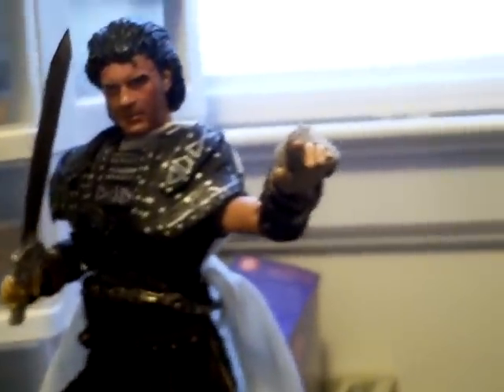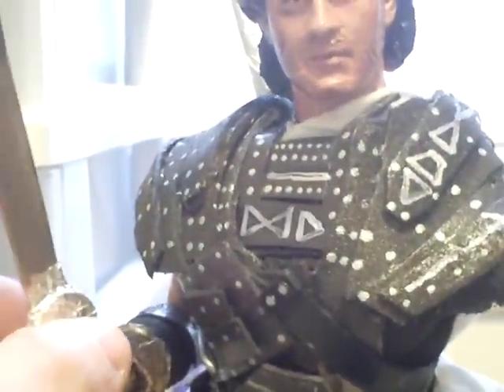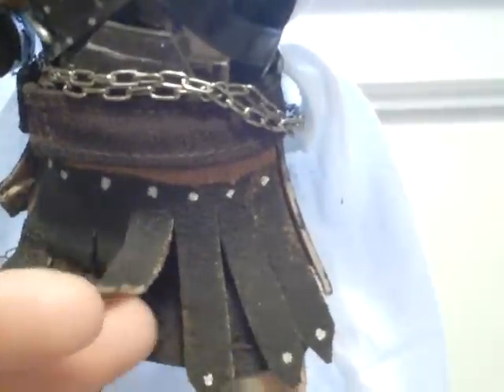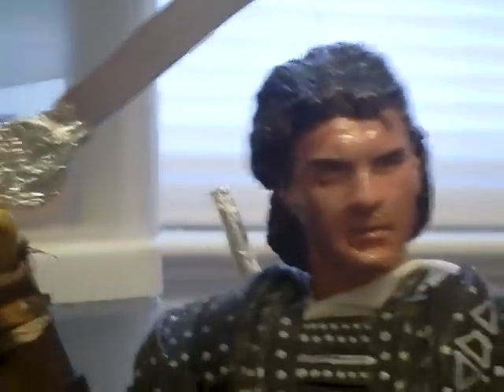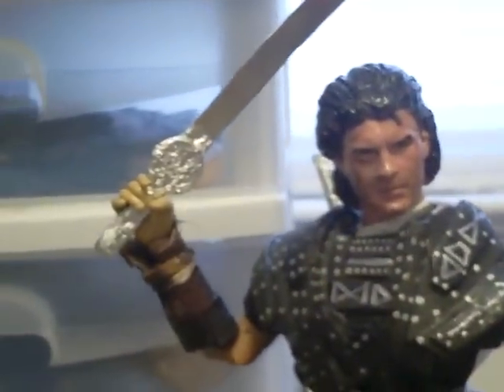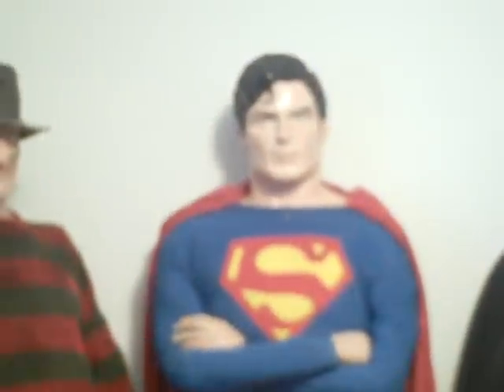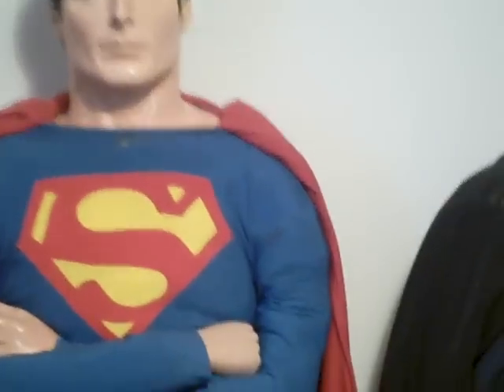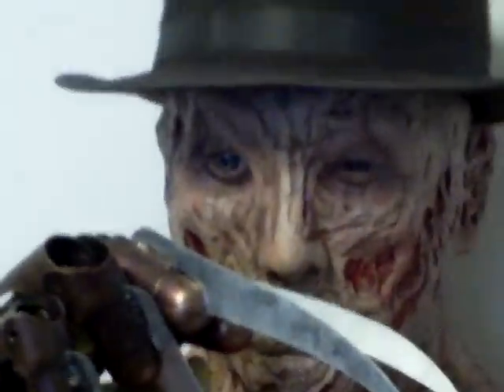lj's custom figures 2012 003 new 2 YouTube